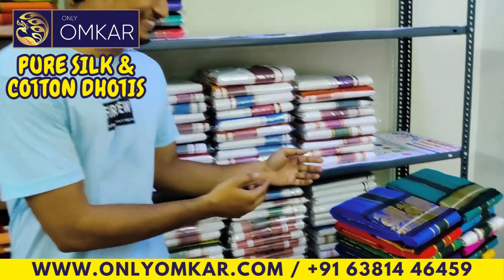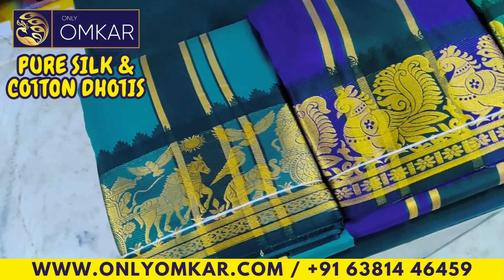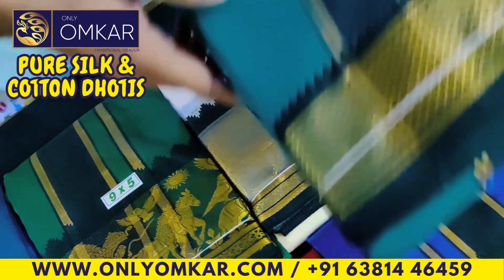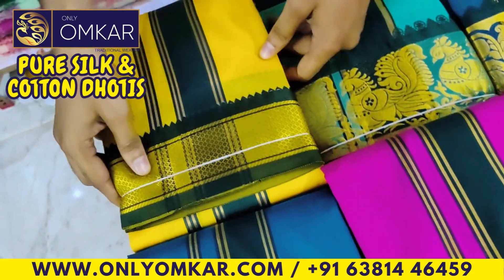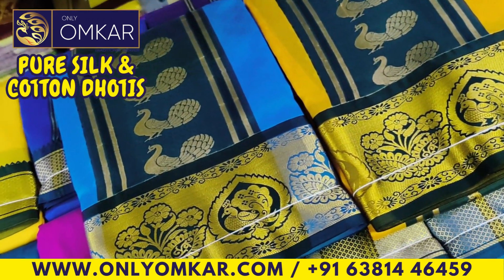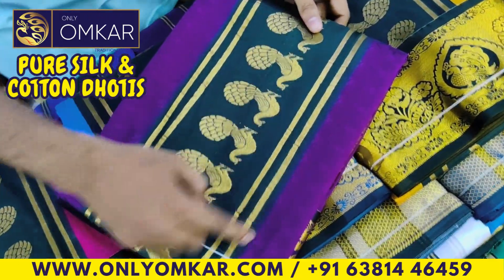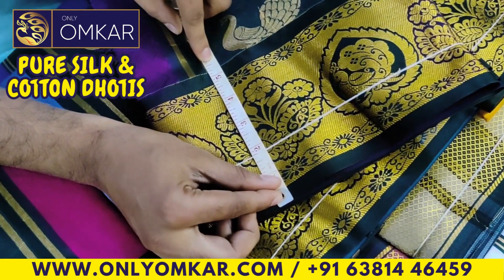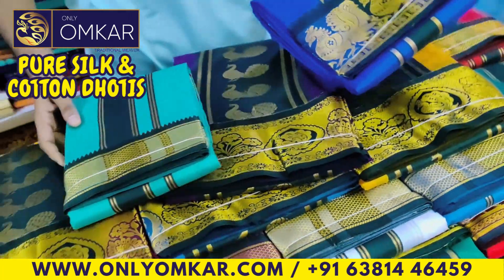Karishma Silk | Art Silk | Imitation Silk | White Dhoti | Iyengar Dhoti | Brahmin Dhoti | 9x5-Dhoti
Pure Silk & Cotton Dhotis

All Types Of Dhotis Available
All Size Dhotis Available

Pure Cotton Dhotis
Pure Silk Dhotis
Art Silk Dhotis
Polyester Dhoti
High Quality Dhotis
Handloom Dhotis
All Types Of Vastrams
Cotton Angavastram
Silk Angavastram